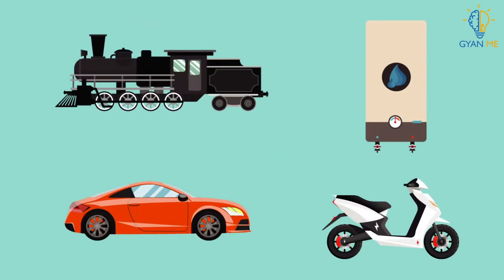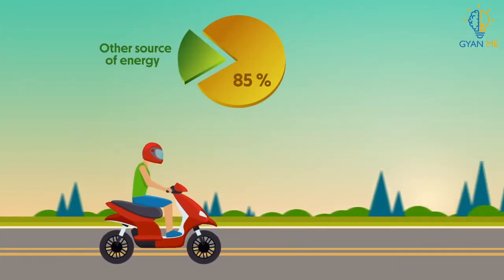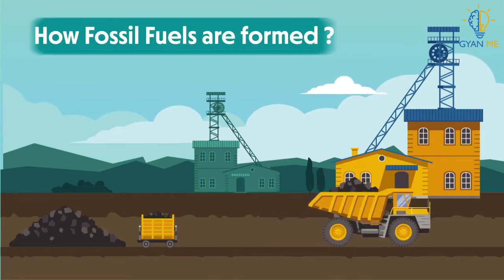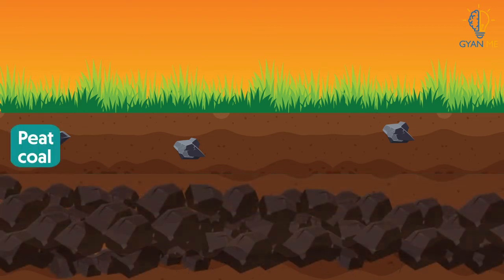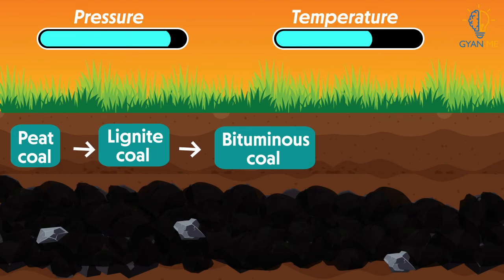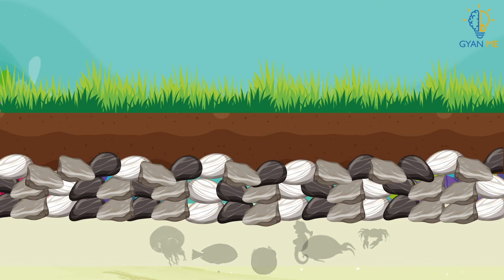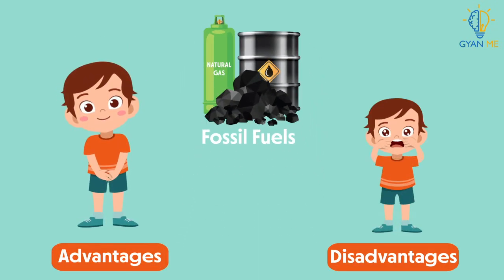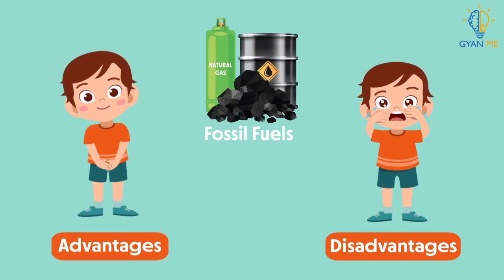Fossil Fuels : Part 1 | Part 5 | Ch. 14 | English | Class 10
To view all videos based on Sources of Energy, download our application from play store: